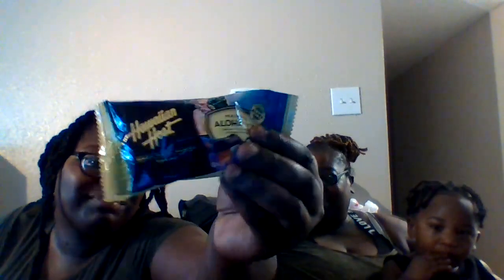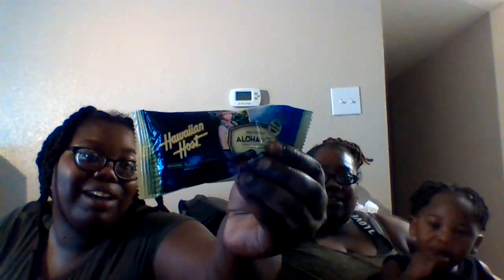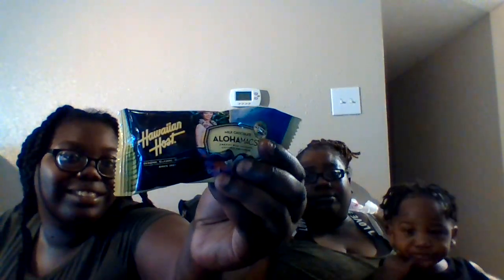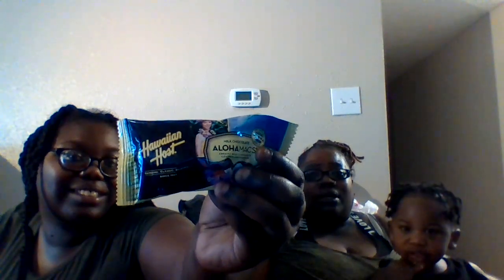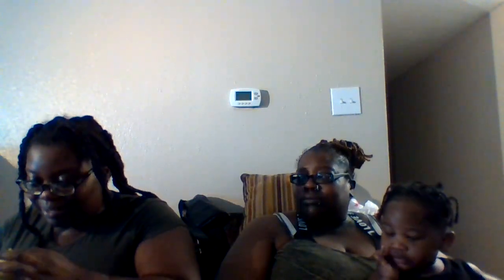people try hawaiian Snacks